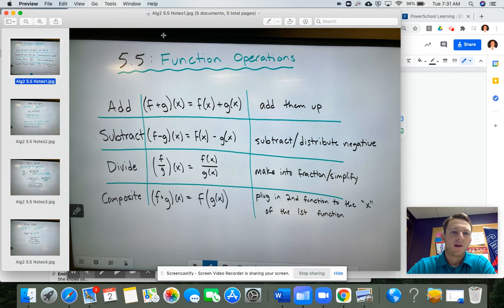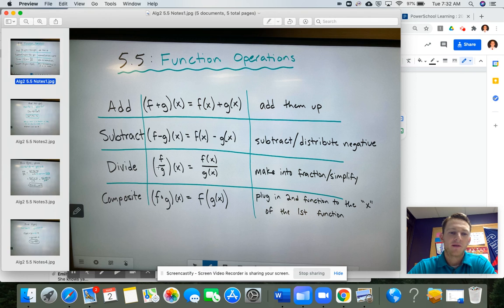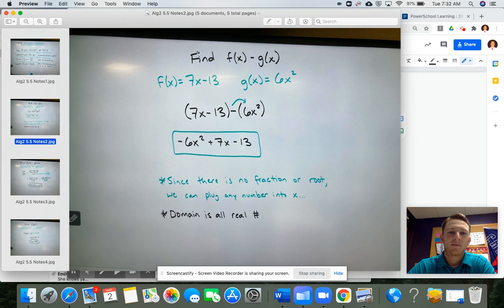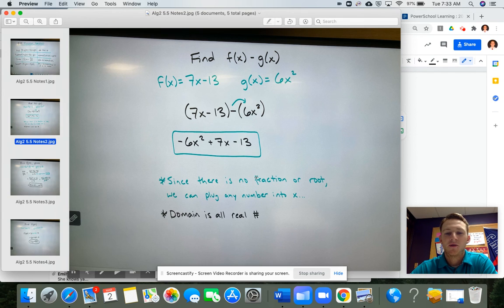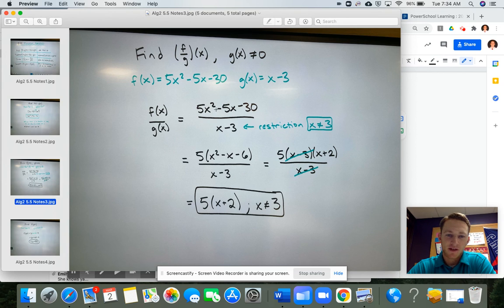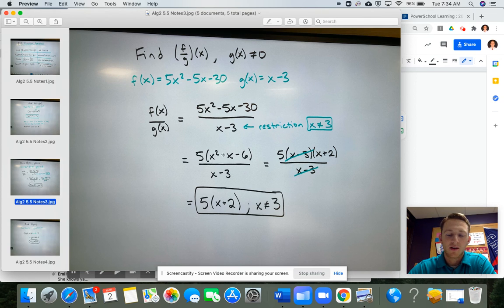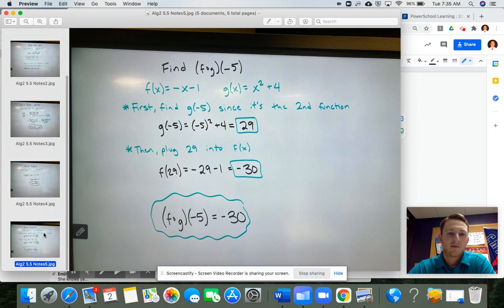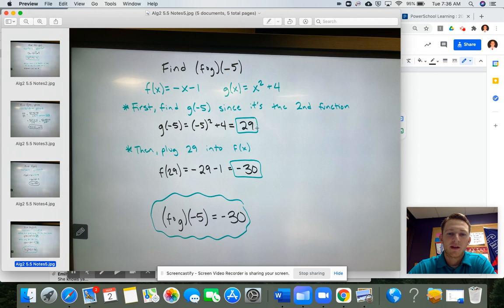Alg2 5.5 Notes Video